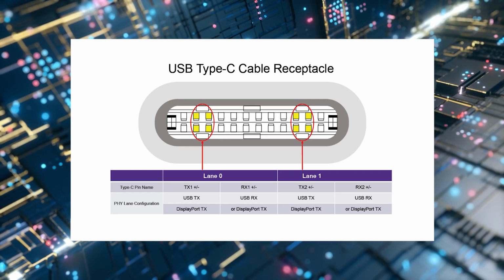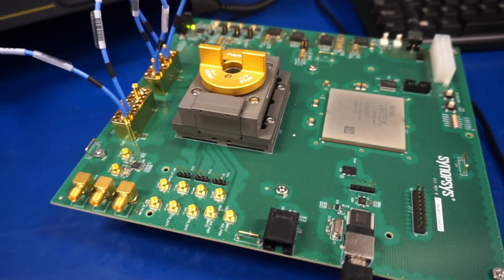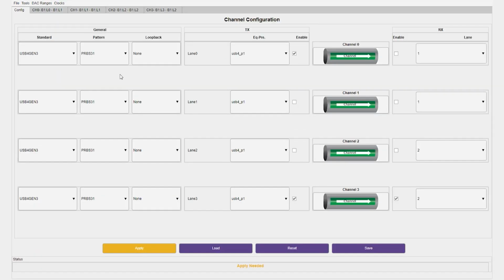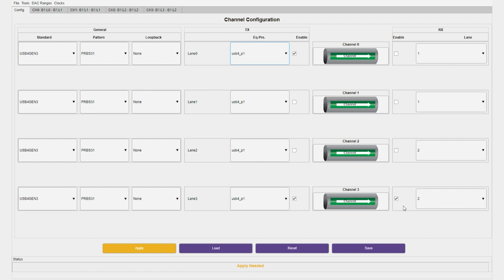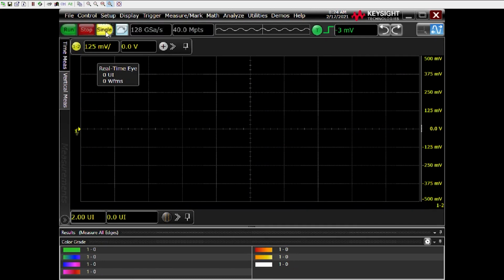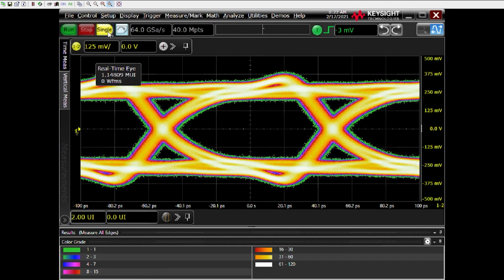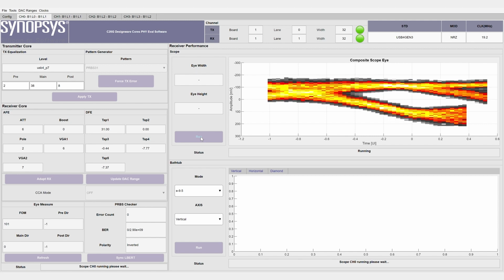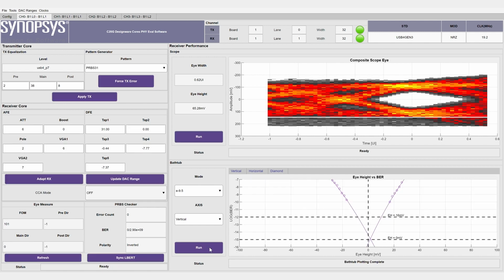Industry’s First USB4 Silicon Success | Synopsys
USB4 offers up to 40Gbps speeds for incredibly fast connections. Join Synopsys to see the first demonstration of USB4 IP in silicon, along with real TX eyes for DesignWare USB4, DisplayPort, and USB 3.x IP.